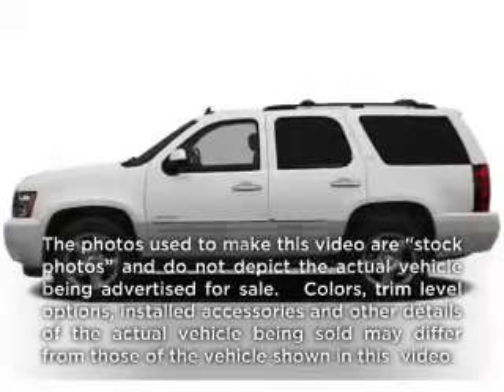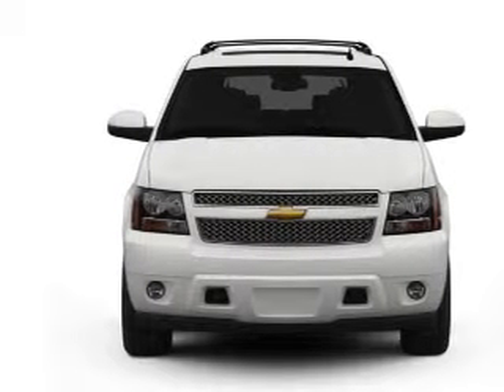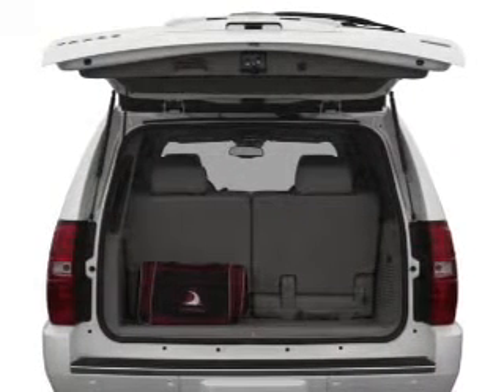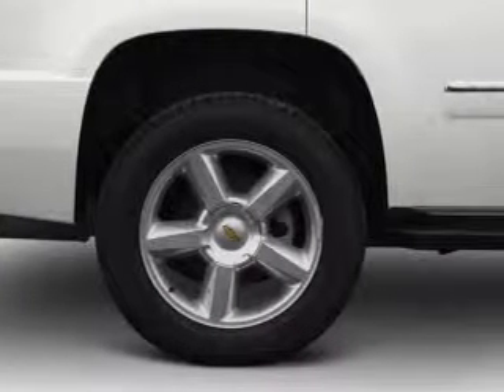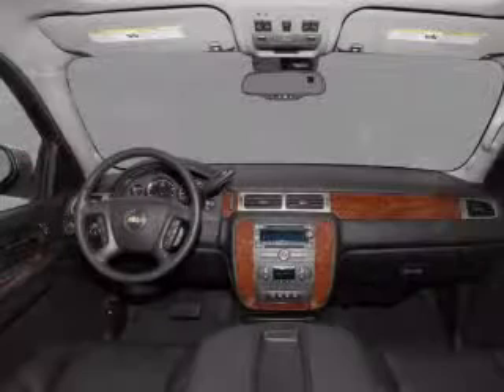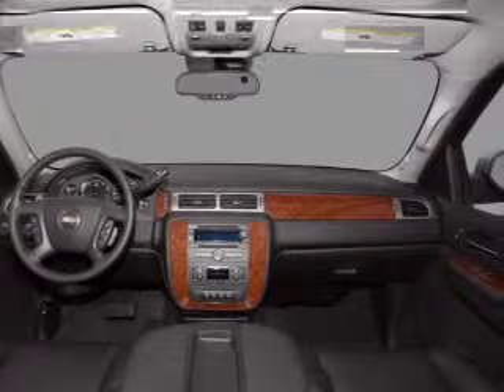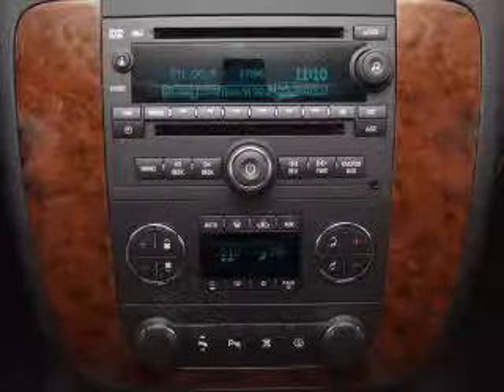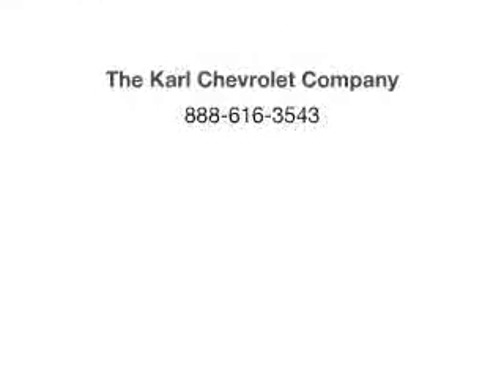2011 Chevrolet Tahoe - New Canaan CT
Year: 2011
Make: Chevrolet
Model: Tahoe
Trim: LT1
Engine: 5.3 liter 8 cylinder 16 valve
Transmission: 6-Speed Automatic
Color: Mocha Steel Metallic
Mileage: 4
Address:
261 Elm Street